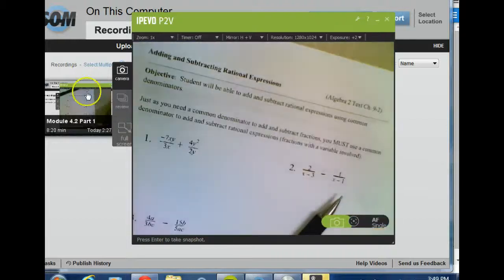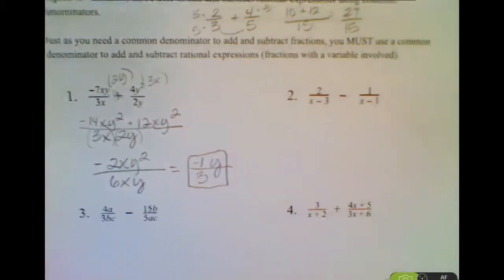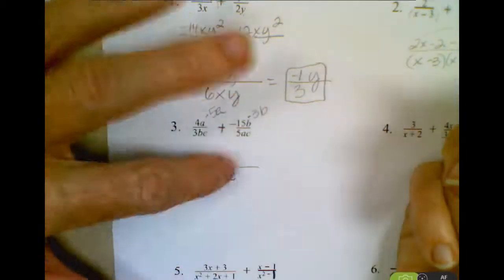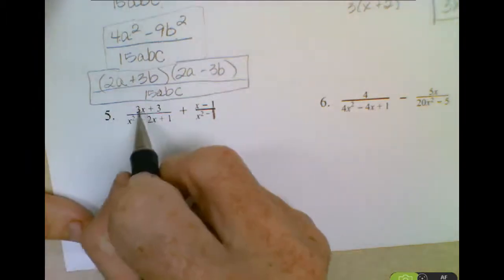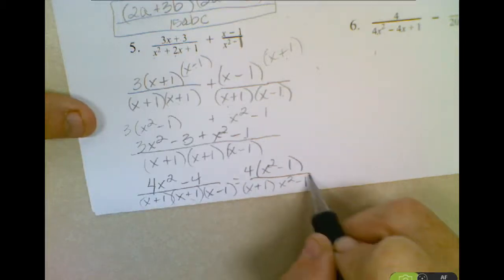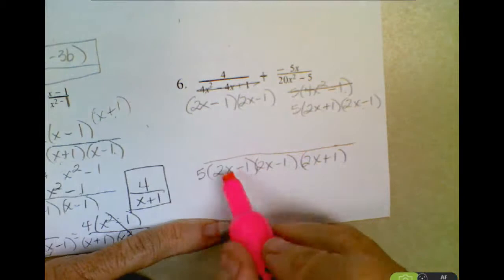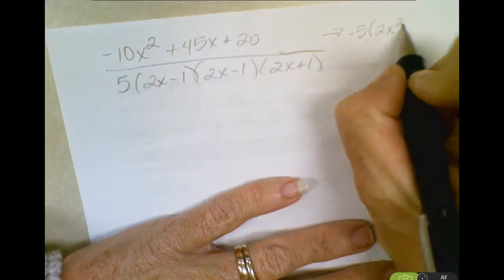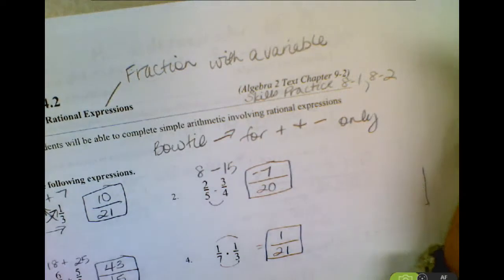Module 4.2 Notes Part 2